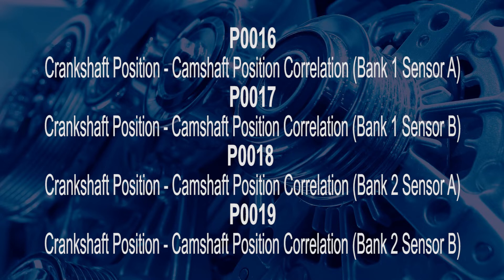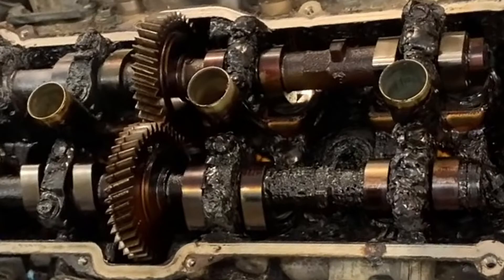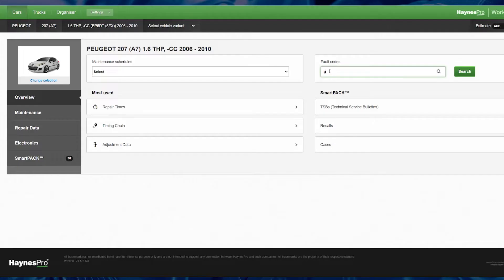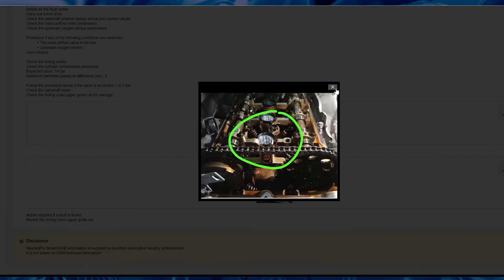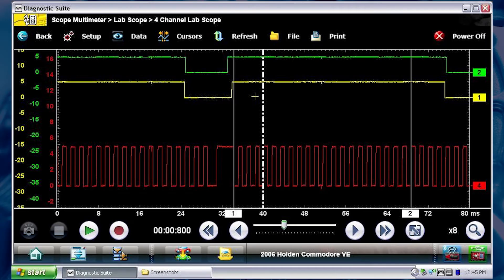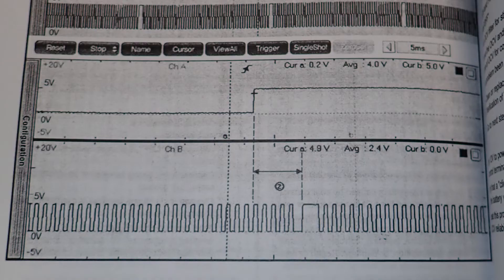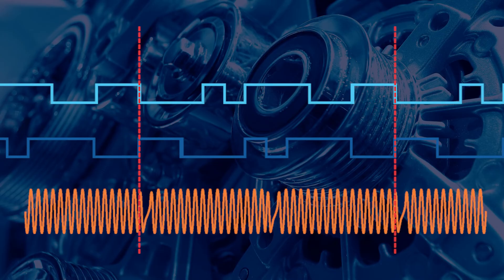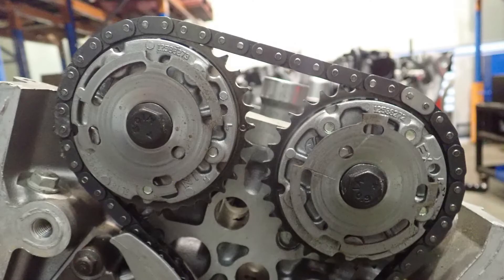Crankshaft Camshaft Correlation Codes: P0016, P0017, P0018 and P0019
Crankshaft to camshaft correlation codes have been giving some technicians trouble if the root cause is not diagnosed correctly. These codes are a clue that the engine control unit is picking up signals indicating that the expected relationship, or correlation between the crankshaft and the camshafts is not acceptable. However, there are many possible causes.

P0016
Crankshaft Position - Camshaft Position Correlation (Bank 1 Sensor A)
P0017
Crankshaft Position - Camshaft Position Correlation (Bank 1 Sensor B)
P0018
Crankshaft Position - Camshaft Position Correlation (Bank 2 Sensor A)
P0019
Crankshaft Position - Camshaft Position Correlation (Bank 2 Sensor B)

A common cause of these codes can be worn timing chains, stretched timing belts or their associated parts like guides and tensioners. However, you should complete a thorough diagnostic process on the engine before committing to expensive replacing parts.

See the August 2021 issue of VACC's TechTalk magazine for common faults and an overview of the diagnostic procedure to narrow down the cause of these correlation codes.